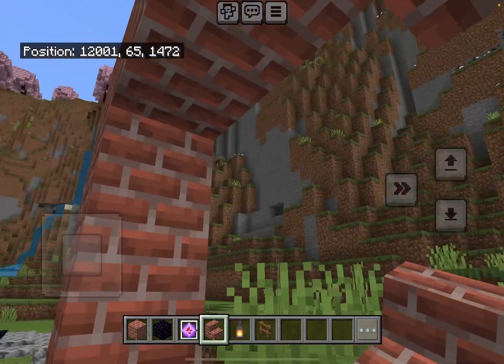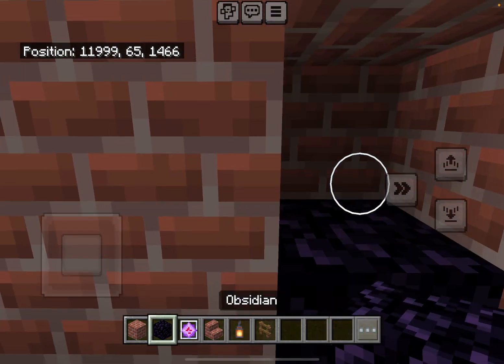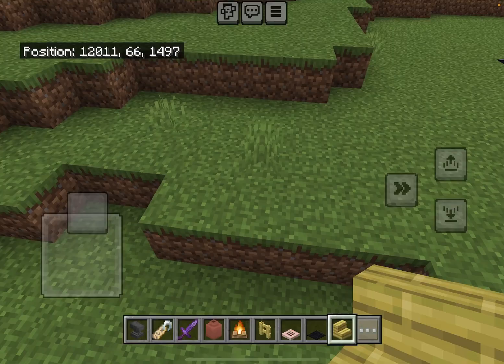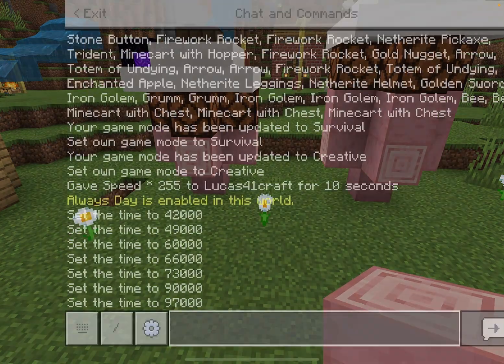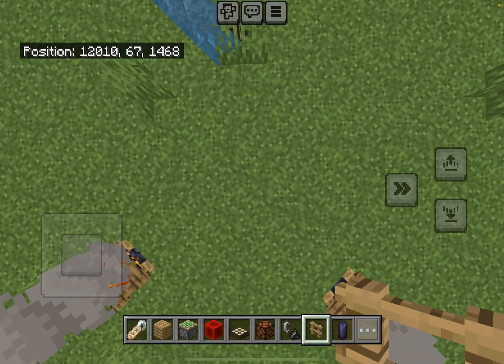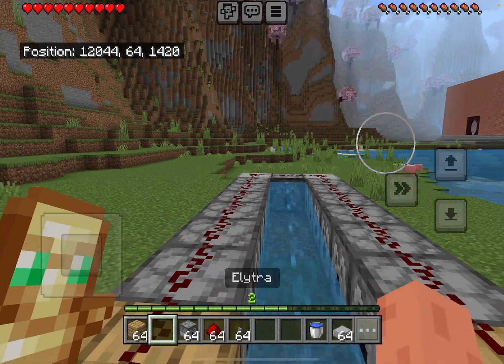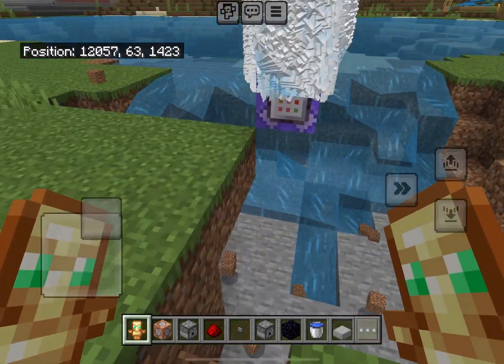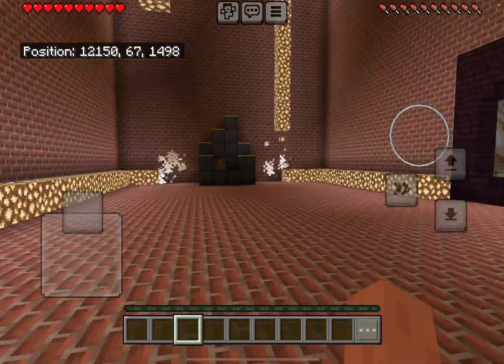Minecraft bedrock 1.21 TikTok build hacks